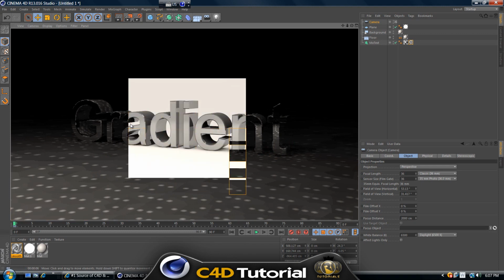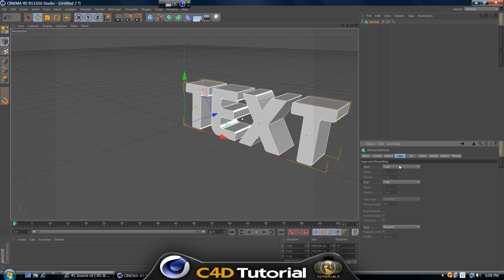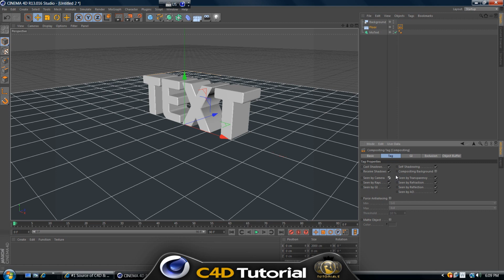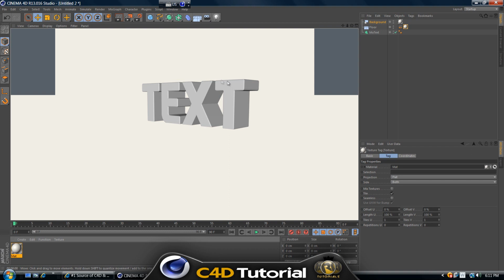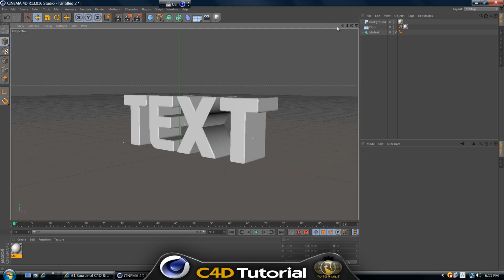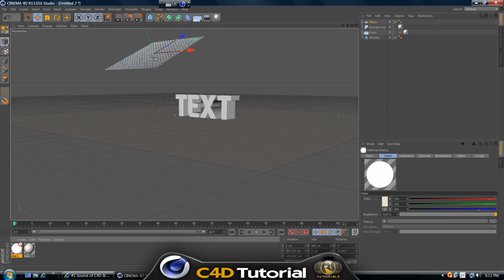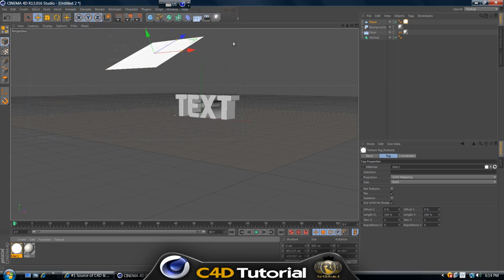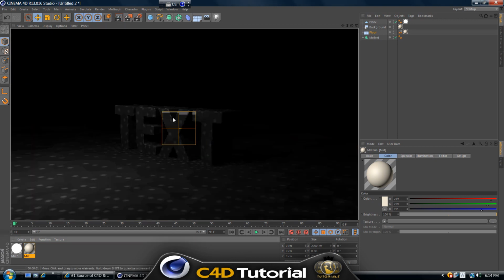C4D Professional Lighting Guide - HDRI Gradient Background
This is Part 2 of the C4D Lighting Guide. In this part i will teach you how to create a compositing gradient background.